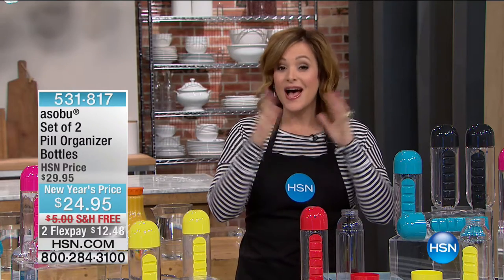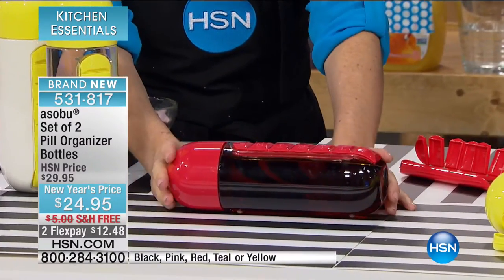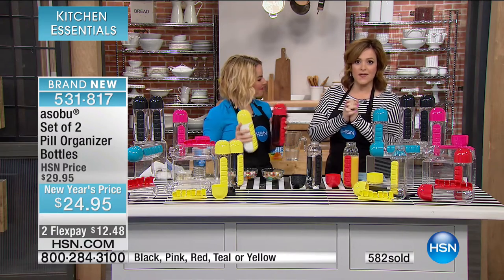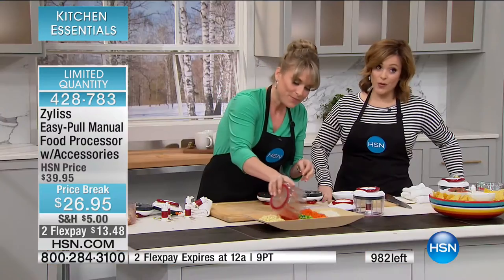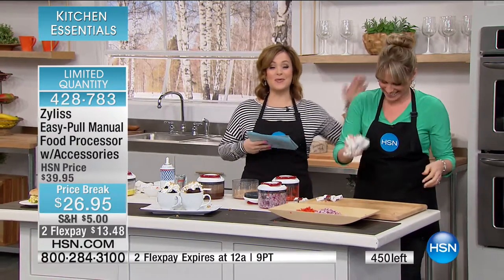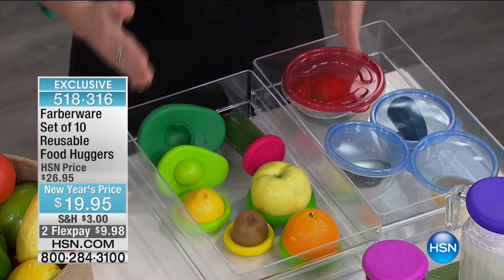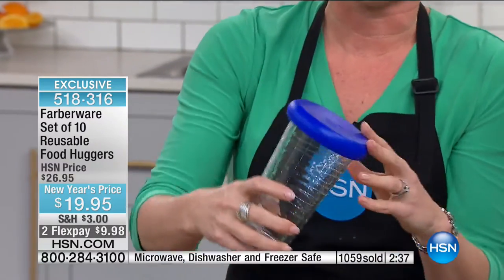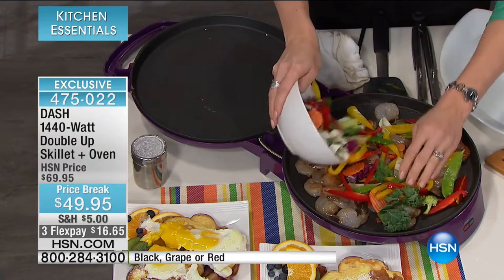HSN | Kitchen Essentials featuring DASH 01.22.2017 - 07 AM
Everything you need for the perfectly stocked kitchen featuring DASH